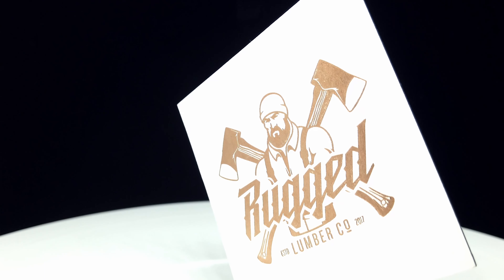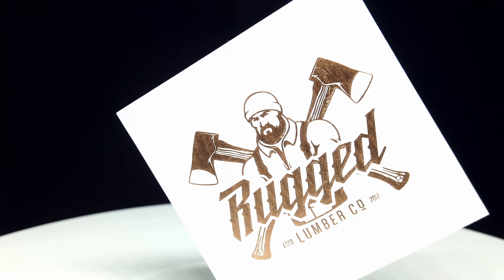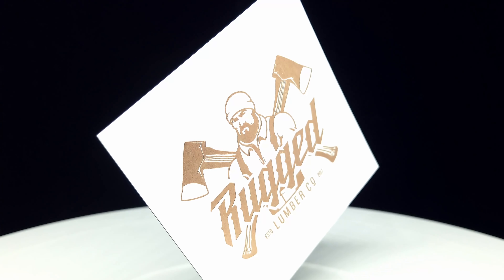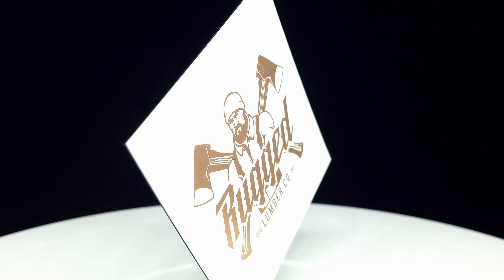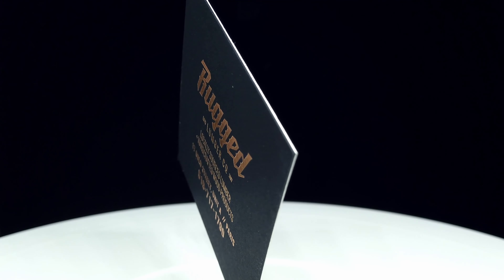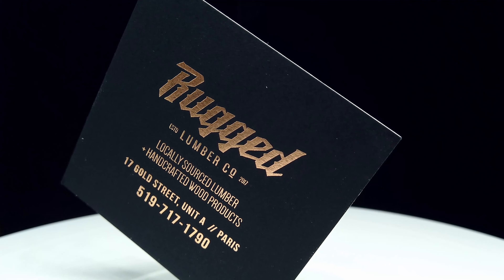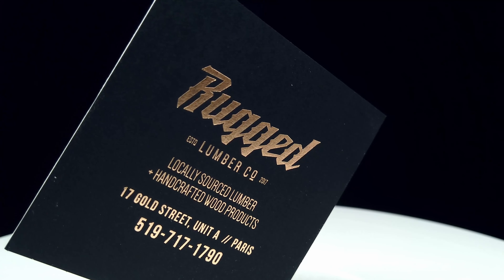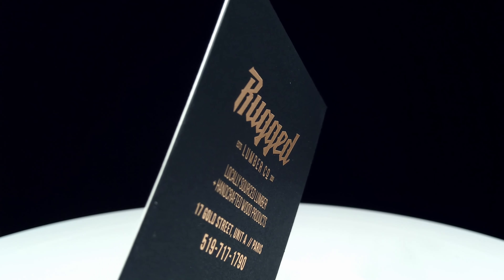Innovative Duplex Business Card with Copper Foil at Print Peppermint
Print Peppermint presents its innovative duplex business card sample for the
ones who like elegance with style. The premium business card printer provides you
multiple options to play around with and print a luxury duplex business card.

Including these
Shape
Size
Quantity
Paper Thickness
Finishes

You can print your desired business card by emailing your designed artwork to the
company, or you can hire the company's designers to discuss your project.

Bonus
Print Peppermint provides you an option to request a PRO art review by the
company's creative director and to get assistance to improve the design you made

Details of the Duplex Business Card Printing Shown in the Video
Paper: 16pt uncoated white + 16pt uncoated Epic Black = 32pt thickness
Ink: none
Finish: Metallic Hot Foil Stamp (Copper #194)

In this video, the design of a sample of a duplex business card requested by the
client is shown. For this particular project, the client chose a duplex paper stock
which means two different papers are merged and glued together to create this
stunning business card.

We have a 16 point uncoated warm white sheet glued to a 16-pint uncoated black
sheet for this project. The black paper is pre-dyed at the paper mill; we do not print
black ink on it, so there is no ink in printing this piece. The design is applied on both
sides, black and white, with a light copper foil stamp no. 194 in the order form
below.

Print Peppermint
Print Peppermint is the pioneer in printing luxury business cards, greeting cards,
custom stickers, buttons, brochures, banners, flyers, invitations, postcards, and
much more!